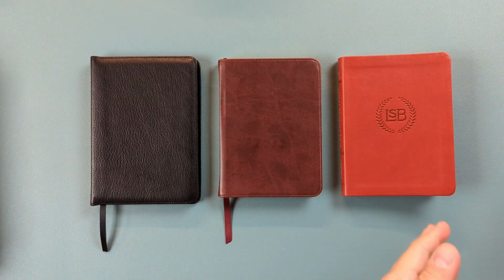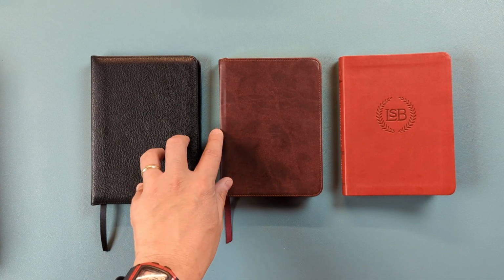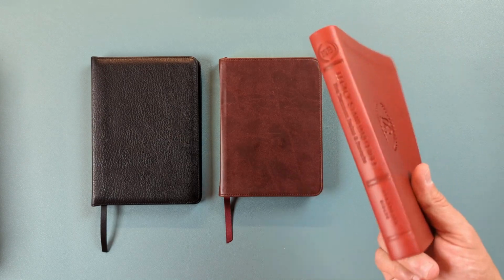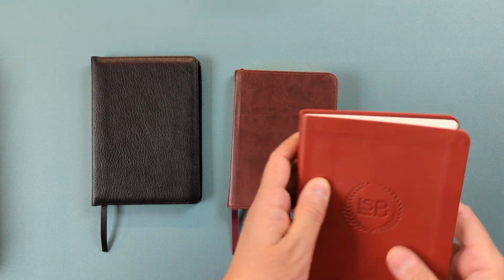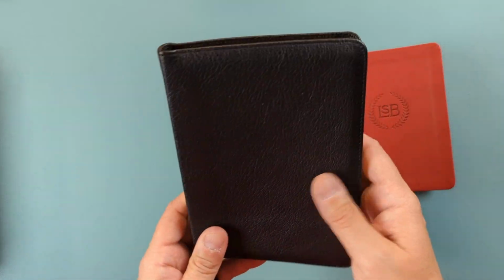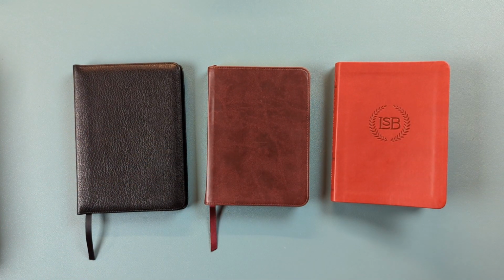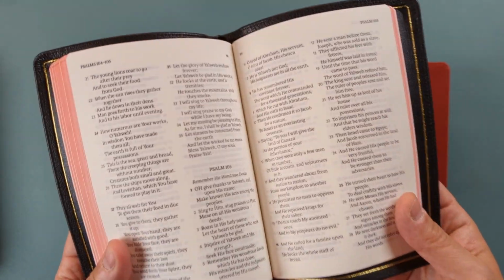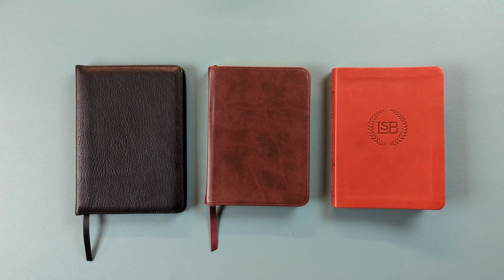LSB New Testament with Psalms and Proverbs - Goatskin, Faux Leather, Logo Editions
Product Description:
The Legacy Standard Bible (LSB) New Testament with Psalms and Proverbs is a pocket edition that is perfect for on-the-go ministry events, travel, and evangelism.

Features:
Two-column format
8.5 pt. font size with black text only
Line-matched Scripture text
Sewn binding
Footnotes for currency, weights, and measurements
640 pages